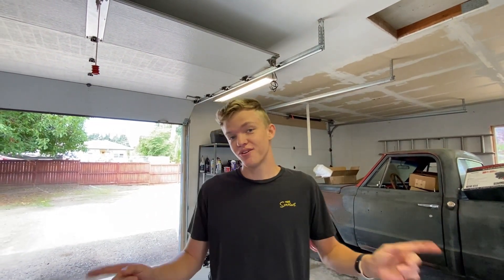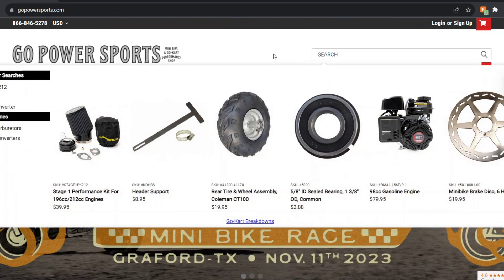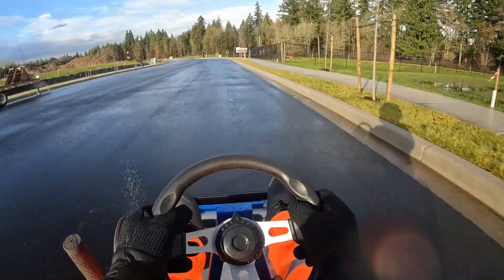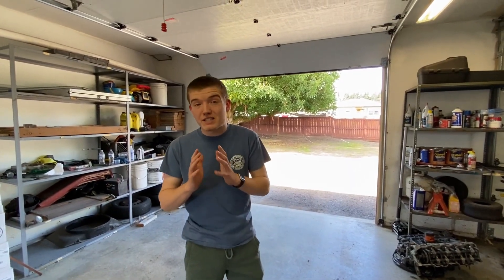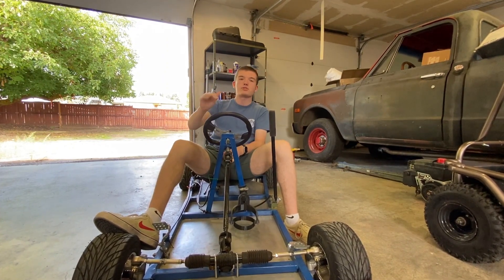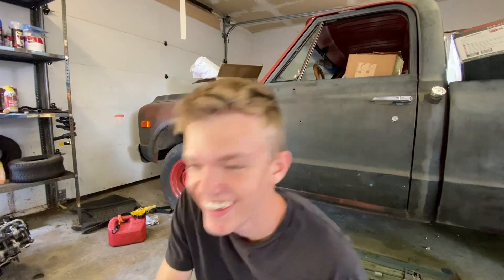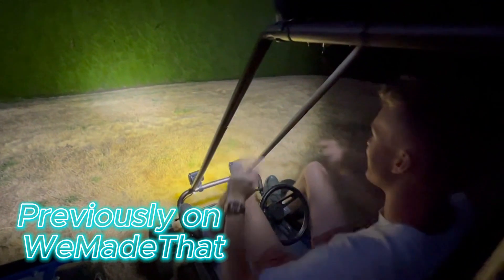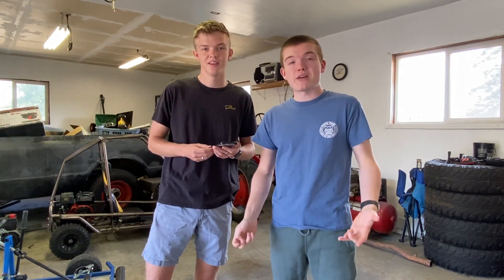Everything YOU Need to make a GO KART! Complete Build Breakdown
In this video, we discuss everything you need to make a go kart. We talk about what go kart parts and what go kart engine you should use. We also go into detail with our process of a complete go kart build. We talk about what tools you might need and even share some laughs and some nostalgia from the last year. We started our homemade go kart build over a year ago and we've had so much fun racing them over the last year. We will link tons of parts that we recommend and you can use to start your very own homemade go kart! How to make a go kart at home easy!

Tools:
Mechanics Tool Set
NOTE Home Depot is a great place to find impact driver's and drills for your budget and level of expertise. Ryobi or Rigid are great budget drills, Makita is a very reliable and powerful drill. You can also find angle grinders and reciprocating saws from these brands.

Chapters:
00:00 Intro
00:21 Frame Planning
02:14 Engine/Powertrain
02:40 Wheels/Tires
03:14 Rear Axle and Steering
04:31 Small Stuff
05:57 Tools!
07:04 Maintenance
07:56 Optional Upgrades!
10:11 Thanks For Watching!
10:30 Subscribe! It's Free!